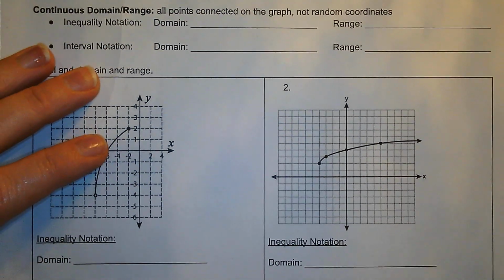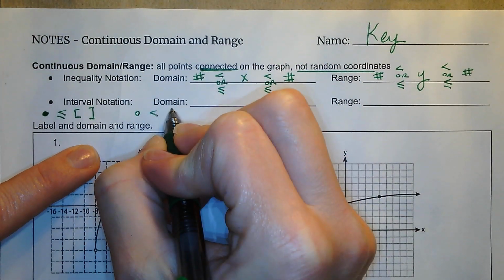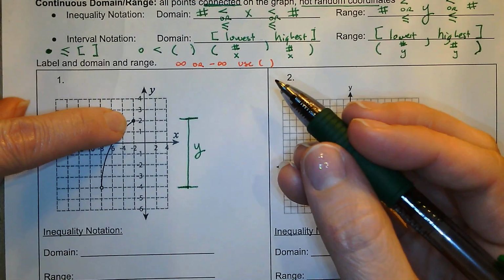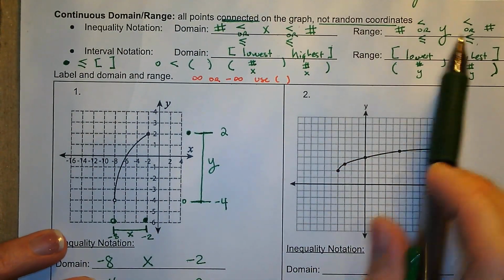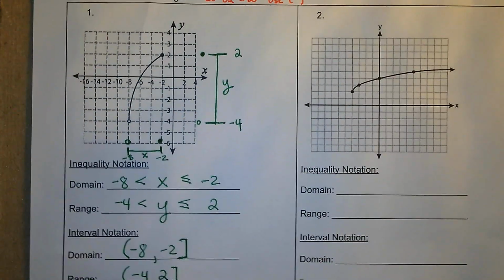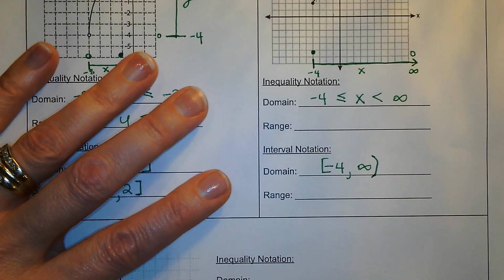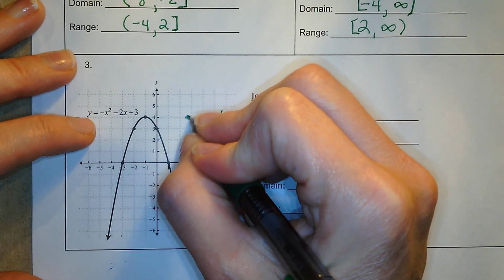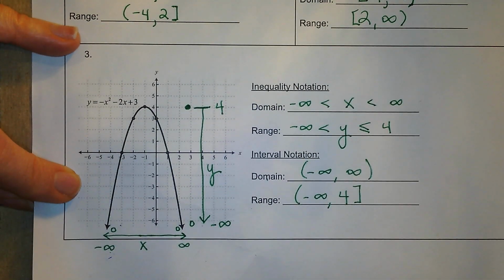Notes Continuous Domain and Range